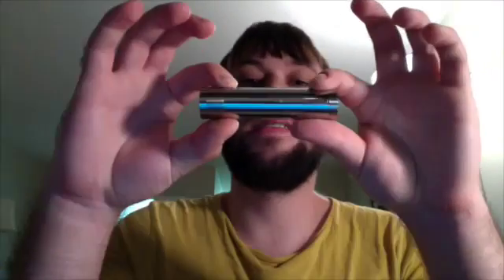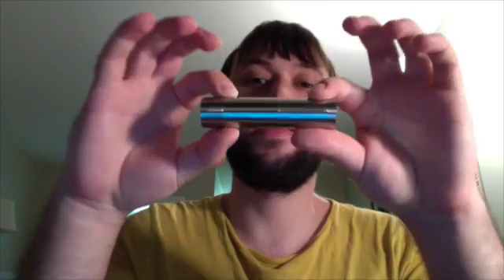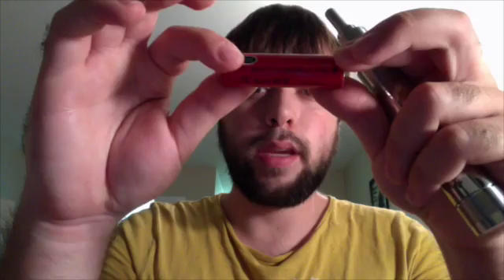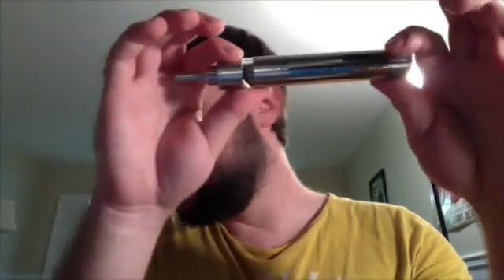Mechanical Mods and Sub-Ohm Vaping 101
This video is about mechanical mods and sub-ohm vaping and battery safety. Ohm's Law Calculator